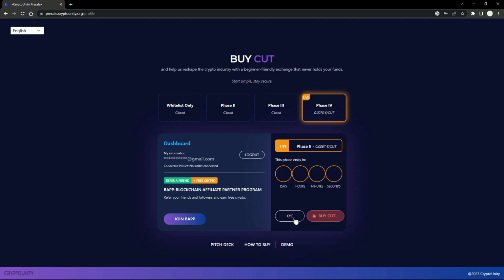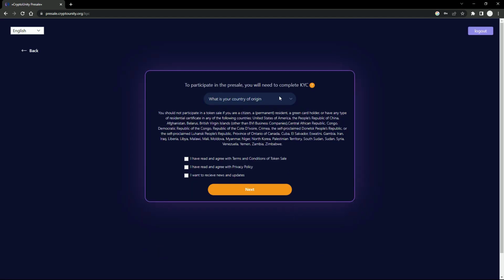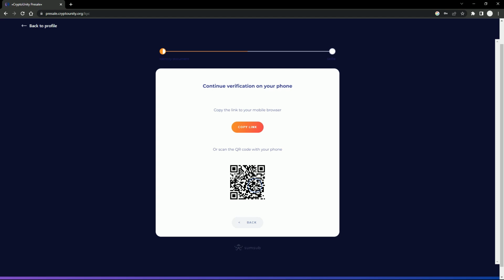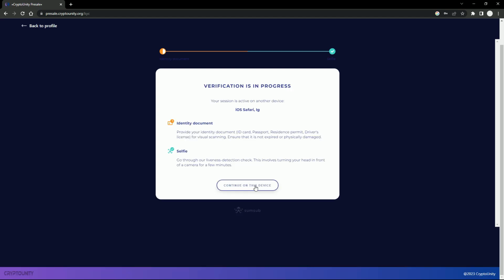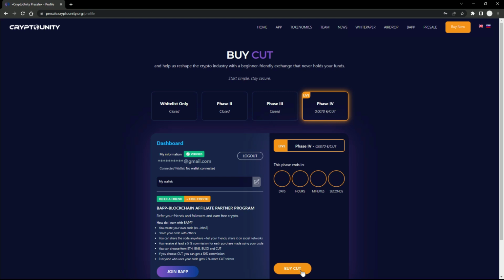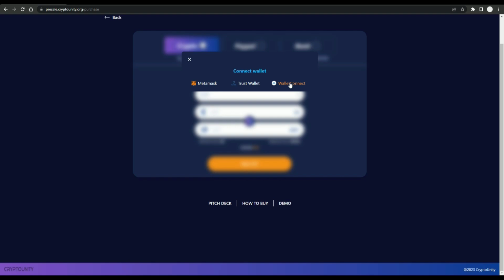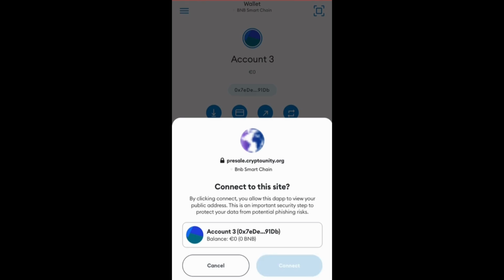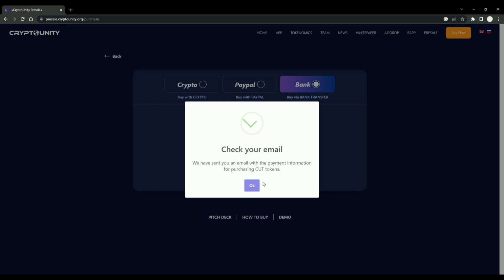CryptoUnity - GUIDE ON HOW TO BUY CUT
A simple step-by-step tutorial, to help those who are new to crypto navigate the process of buying CUT in a straightforward way.

In this tutorial, we cover everything needed for the purchase, from creating an account to purchasing CUT with your preferred payment method. We've also included some explanations, like why do you even need a KYC?

If you don't have a wallet yet, you can follow our guide and create one.

CryptoUnity is the go-to exchange for beginners looking to enter the world of cryptocurrency trading. The platform provides an easy-to-use interface with cold wallet technology to securely store user funds. To further bolster security, CryptoUnity is partnering up with a highly regulated custodian, protecting users' assets from manipulation or the effects of business occurrences that might occur. Additionally, the exchange offers a range of altcoins and education resources to help users get started with trading. Their CUT token is a BSC gem on its own. Staking and earn free crypto opportunities are also available. CryptoUnity is supporting HODL, emphasising DYOR, and is bullish on the future of cryptocurrency.